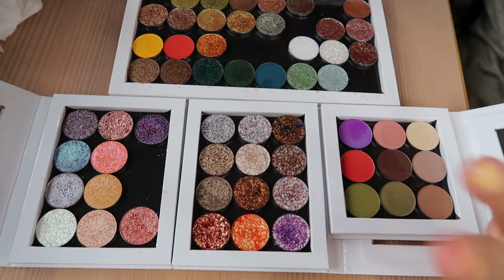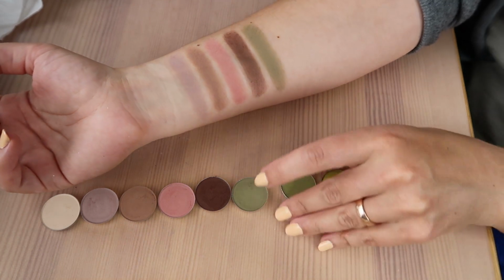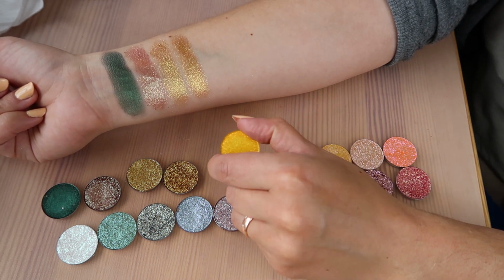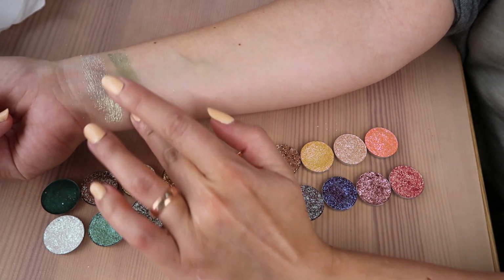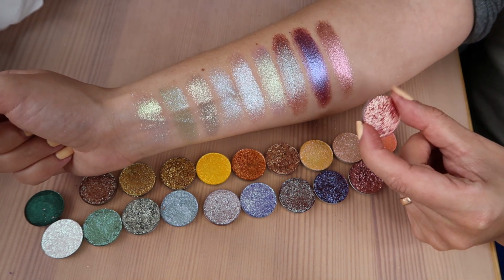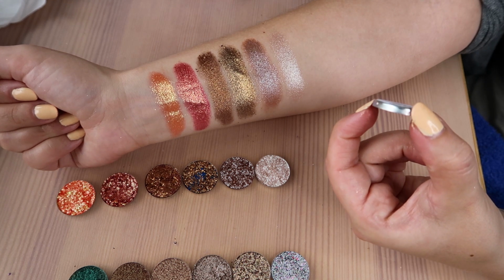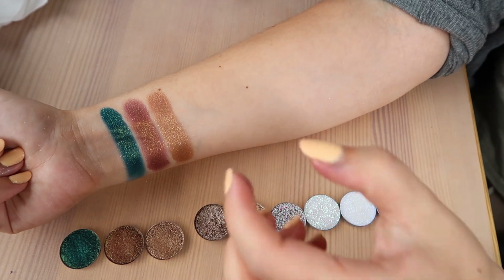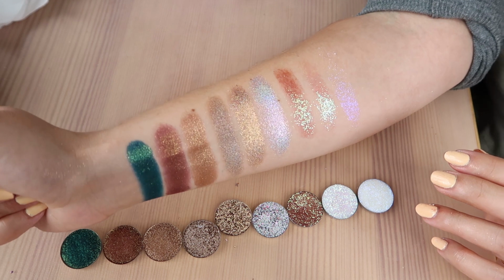New glamshop eyeshadow swatches - swatch party part 2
Still in time for the Glamshop birthday sale, here is the second swatch video with a bunch of Turbo Glow, Marble and some velvet eyeshadows too.

GLAMSHOP MATTE EYESHADOW SWATCHES
Matte nude*
Ladny Szari - Nice Grey*
Kawa z mlekiem - Coffee with milk*
Brudny Roz - Dirty pink*
Czeko czeko - Chocoholic*
Military*
Pickled peas
Kwasniak - Acidic
Sasanka - Pasqueflower*
Troll
Nie-swiety - Unholy

GLAMSHOP TURBO GLOW (TG) AND SHIMMER EYESHADOW SWATCHES
Swierkowka - Spruce
Satellite
Ornament
Fortune Teller (TG)
Flare (ultra pearl)
Rewia - Show(Ultra pearl)
Herbarz - Armorial(TG)
Epigram (TG)*
Nymph (TG)*
Wata Cucrowa - Cotton Candy (TG)*

Blyskotka - Bling (TG)*
Elficky - Elvish
Szlagier - Smash Hit (TG)
Cyclone (TG)
Celtic (TG)*
Zorza (TG)*
Vegas Bis (TG)*
Figowic - Ficus (TG)*
Global Glam (TG)*
Bella (TG)*

GLAMSHOP MARBLE EYESHADOW SWATCHES
Scandal
Fashion for success
Weather for the rich
Alexis*
Illusion*
Crystal*
Dainty*
Affair*
Narcissus*

GLAMSHOP VELVET EYSHADOW SWATCHES
Magik - Wizard
Headliner
Macadamia

GLAMSHOP HOLO EYESHADOW SWATCHES
Nude holo (old)
Golden holo*
Fancy holo*

TURBO PLUS pressed glitter swatches
Szloto
Wirus*
Ultraviolet*

Let's be friends!